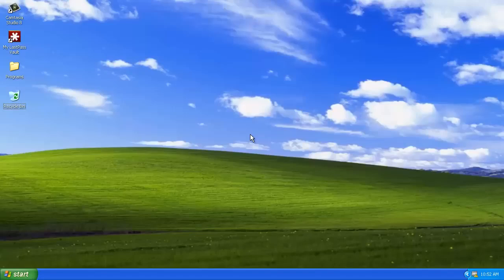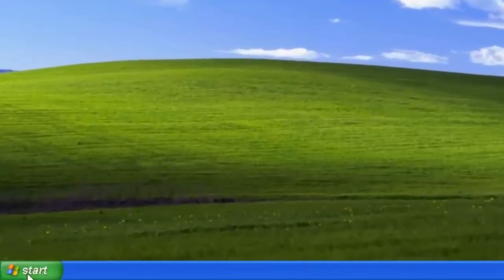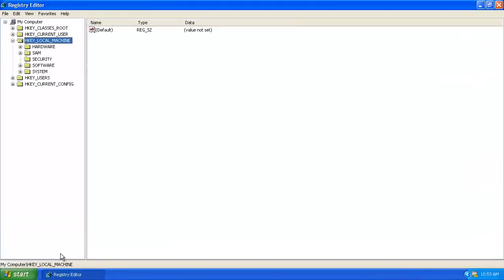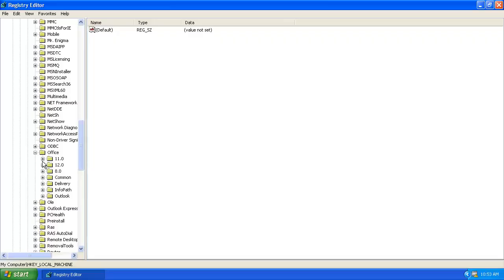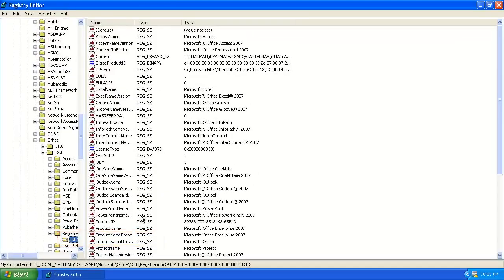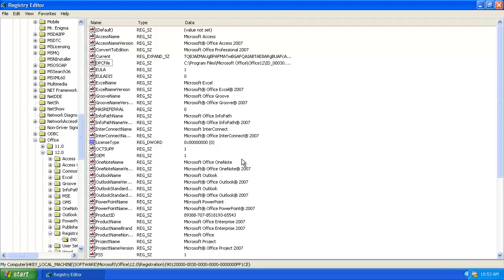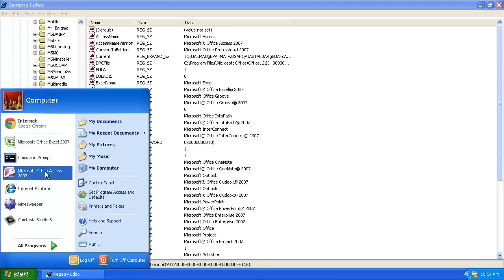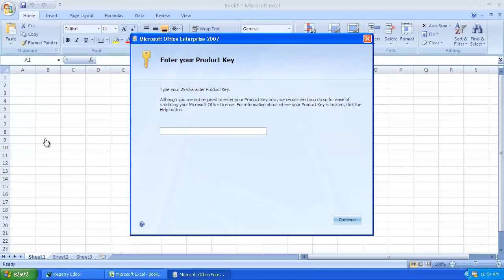Office : How to Change Product Key